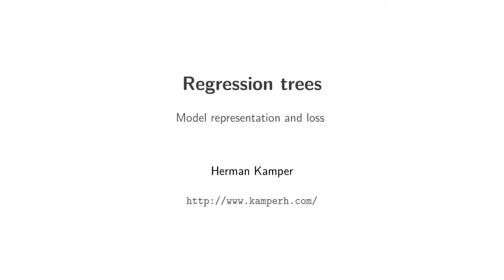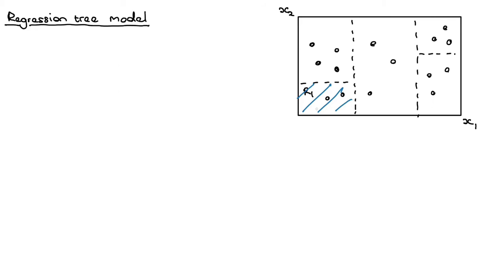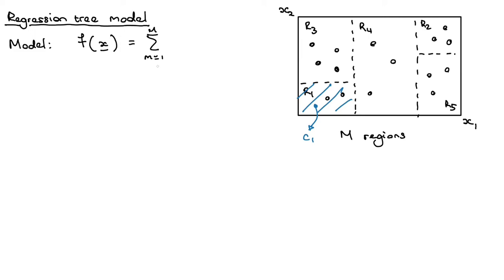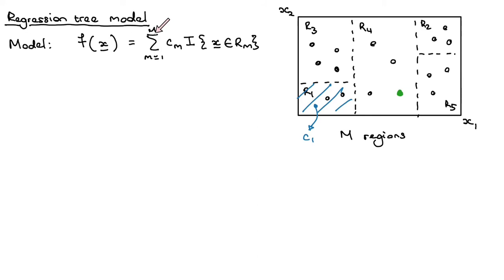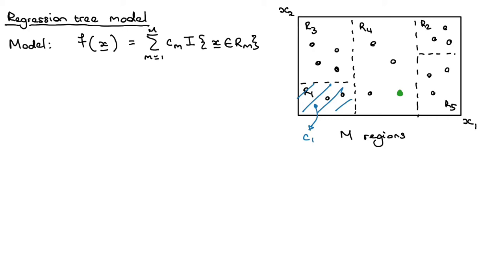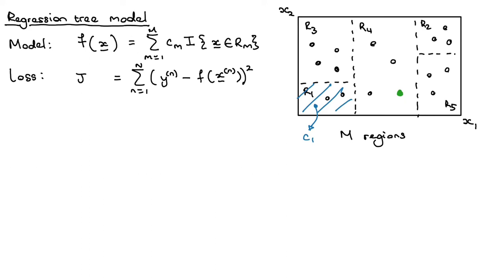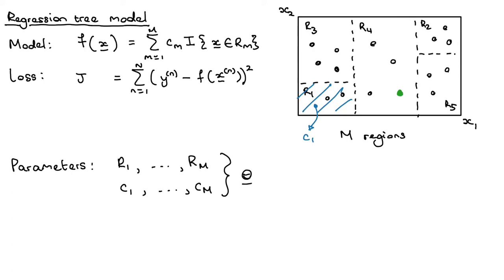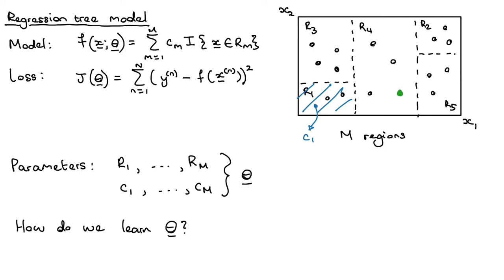Trees 2.1: Regression trees - Model